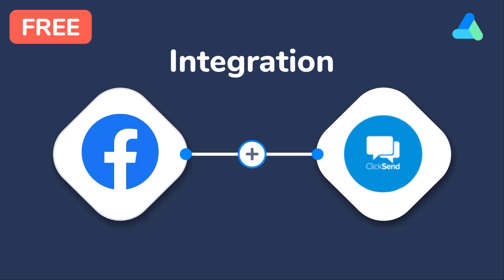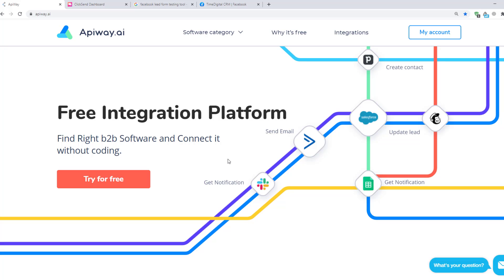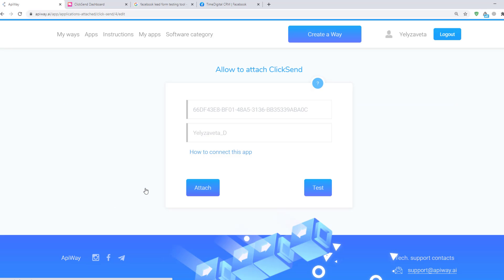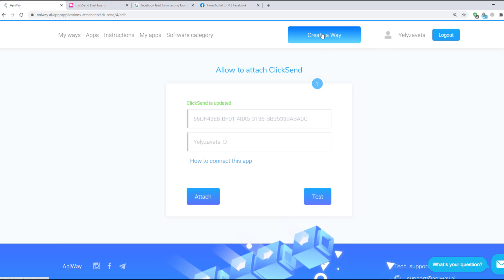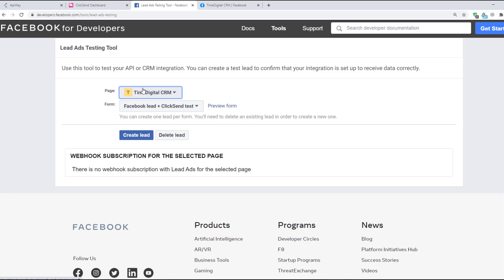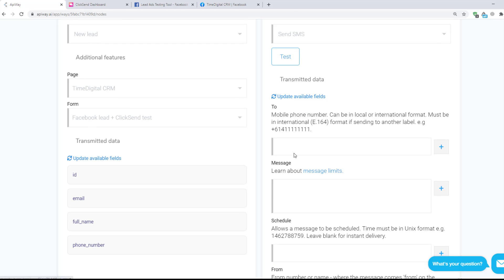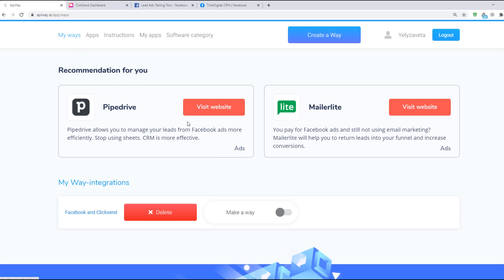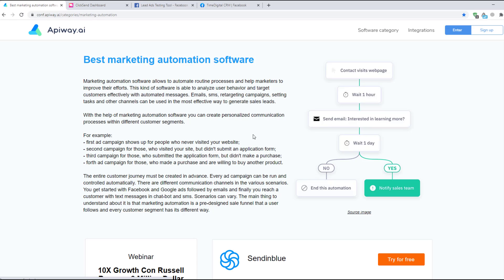Integrate Facebook leads Ads to ClickSend to send SMS, Postcards, Letters and more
Step-by-step guide on how to connect Facebook Leads and ClickSend via Apiway.
In this video, I want to show you how you can easily connect Facebook leads to Clicksend for free and without coding. I’ll show you the case for automatically receiving SMS to your phone each time you get a new lead in Facebook ads, but there are lots of other variants. In this guide, you’ll see how it works, and then you can configure the integration according to your needs.

Topic Covered:
▶ How to Automate Facebook / Instagram Leads To ClickSend
▶ How to Connect Facebook Leads To ClickSend in 5 minutes
▶ Lead generation
▶ Facebook ads ClickSend integration

For whom
▶ Digital marketers